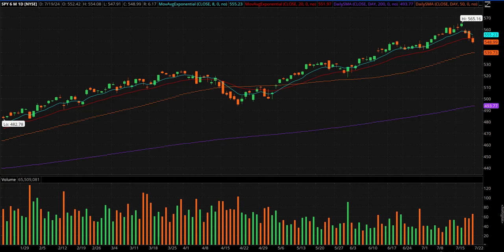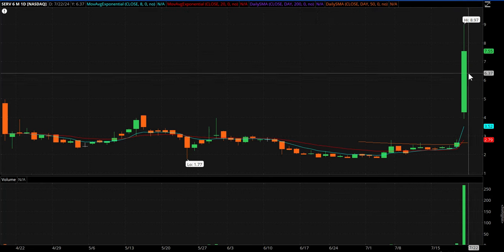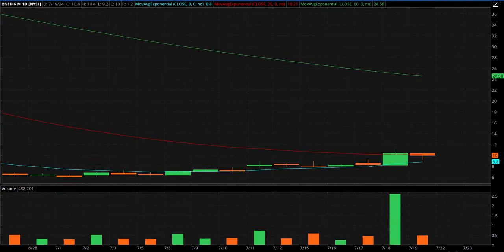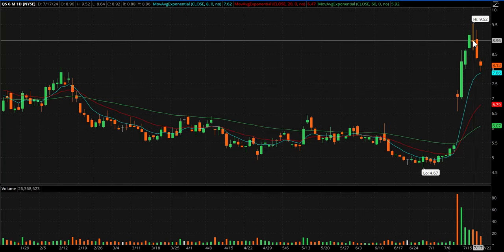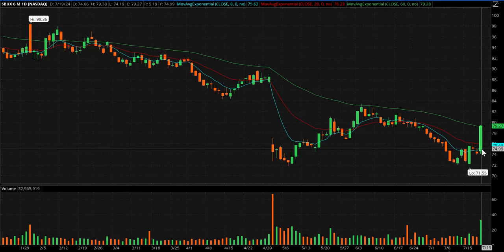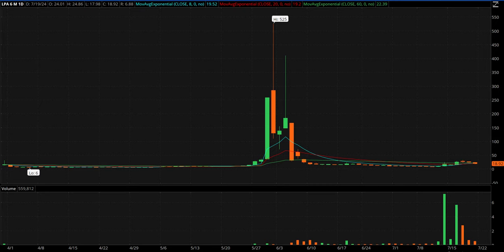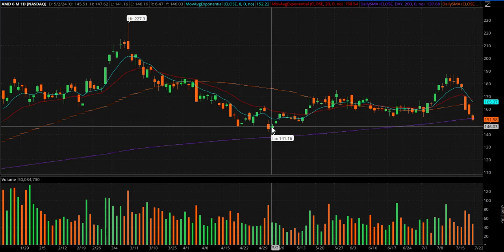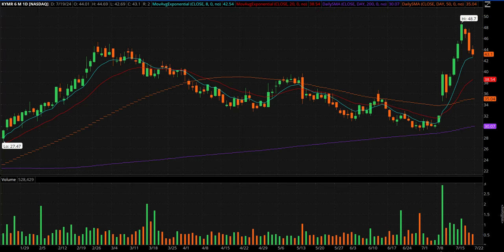Day Trading Watch List Video for July 22nd